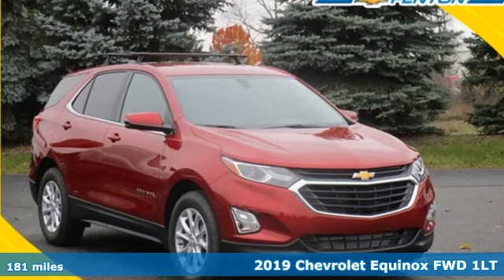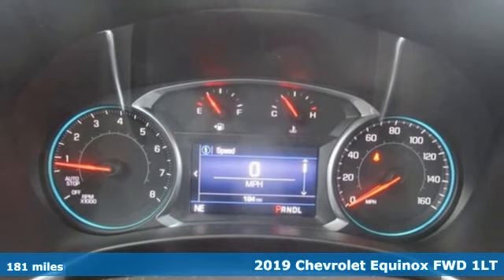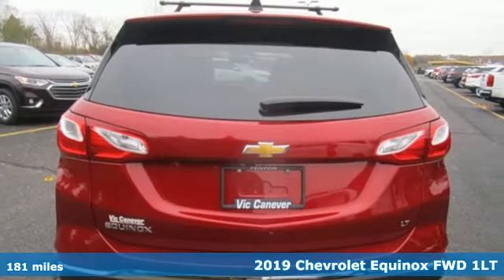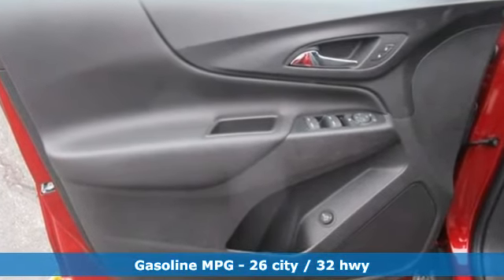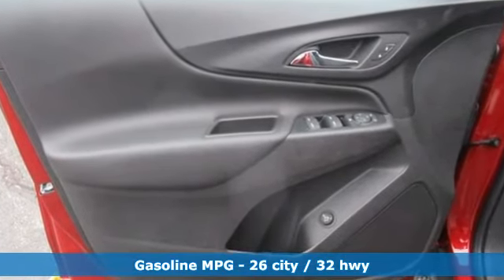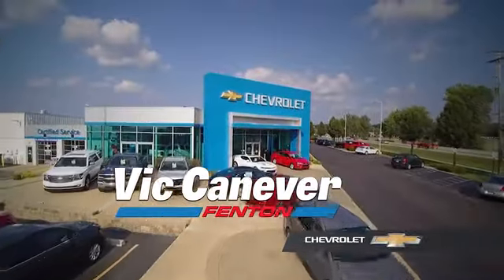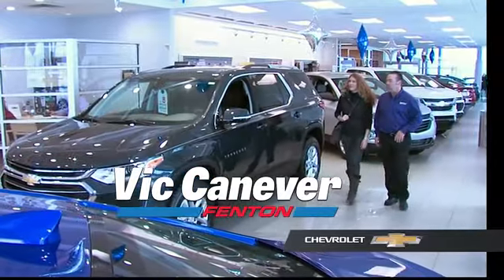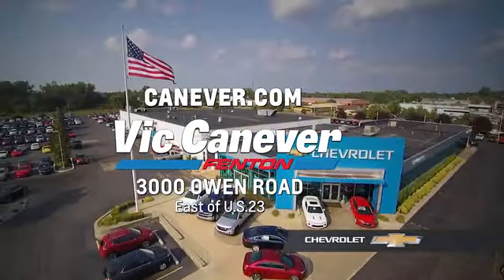New 2019 Chevrolet Equinox Fenton MI Grand Blanc, MI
Year: 2019
Make: Chevrolet
Model: Equinox
Trim: LT
Engine: 1.5L DOHC
Transmission: 6-Speed Automatic
Color: Red
Interior: Jet Black
Stock #: 1506294T
VIN: 3GNAXKEV3KS506294
BLOWOUT PRICING!!brbrbrVic Canever Chevrolet- Best Payment Period. The Car Dealership That Is Committed To A Low Pressure, Honest Approach To Doing Business. Serving YOUR Community Since 1969. Come Be A Part Of The Canever Family! All vehicles come with a complete predelivery inspection, a full detail, 1 FREE OIL CHANGE, 1 FREE TIRE ROTATION AND A FREE TANK OF GAS! Prices Assume GM Employee Discount.brbrRed Tintcoat 2019 Chevrolet Equinox LT 1LT FWD 6-Speed Automatic 1.5L DOHCbrbr32/26 Highway/City MPG Price includes: $500 - General Motors Consumer Cash Program. Exp. 11/30/2018, $750 - GM Down Payment Assistance Program. Exp. 11/30/2018, $1,500 - GM Lease Loyalty Towards Purchase Private Offer. Exp. 11/30/2018

Address:
3000 Owen Road